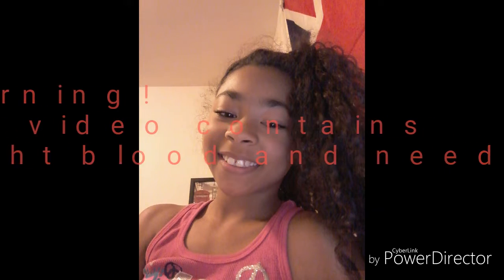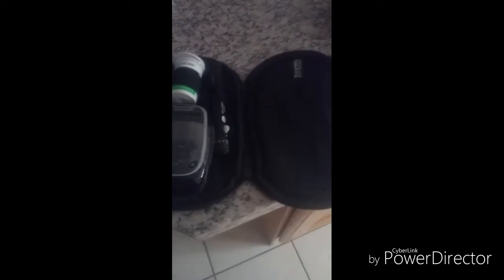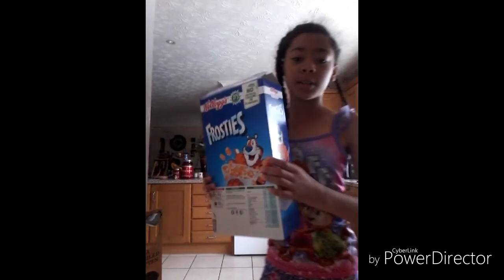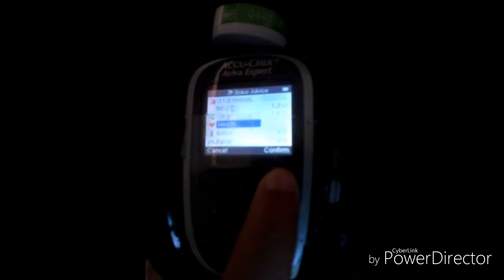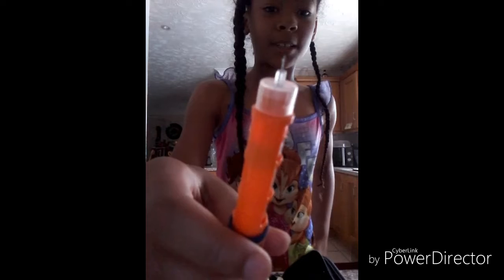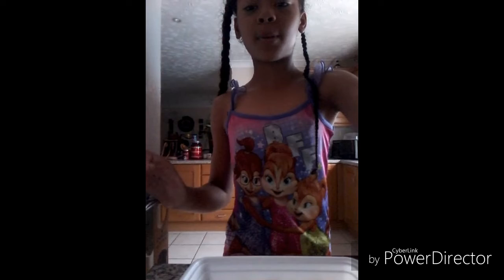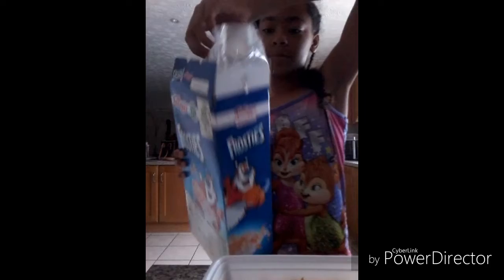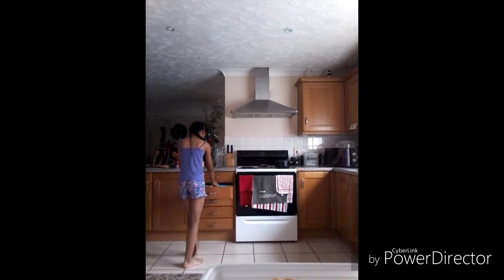My morning routine!